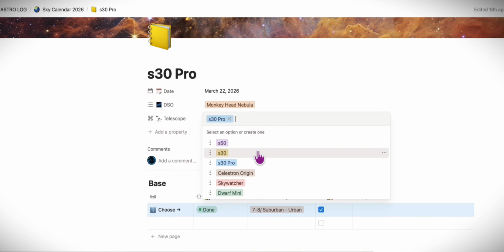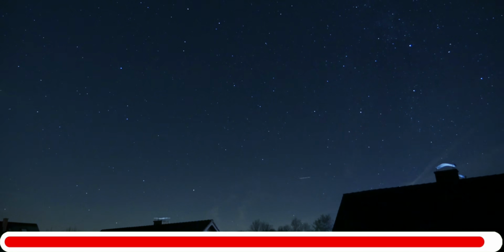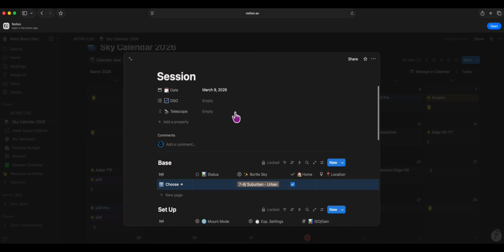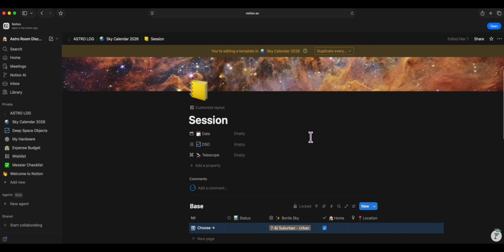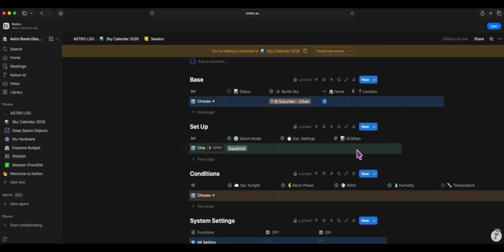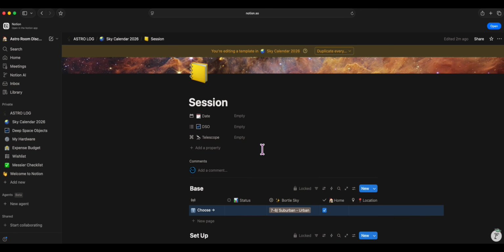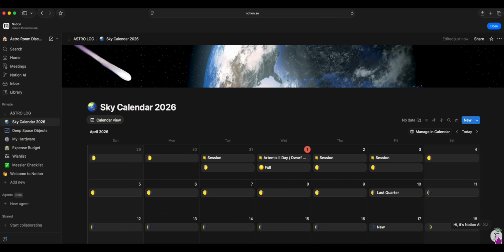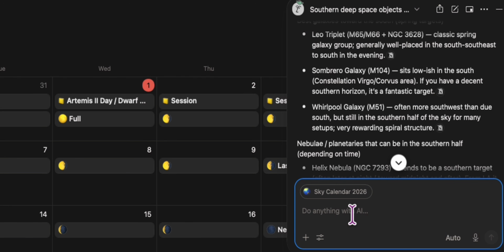✨The Astronomy Tool I Didn’t Know I Needed 🔭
📘 Want a book version you can write in?
(Book version does not include moon calendar)

🔭 Protect your Seestar!

❤️ the Astro Room and want to show thanks?

Seestar accessories that I use:
Charger/Battery Power
Dew Shield/Light Pollution Blocker
Diffraction Spikes
Bahtinov, Diffraction, Dust Cap
Bahtinov Mask & Dust Cover
Dust Cover (cap only)
Filter Adapter

My Setup/Tech Gear used to make this video:
Tablet (iPad Pro 11inch 2nd Gen)
Adjustable Tablet Stand

About:
Exploring the power of the Seestar smart telescopes from Southern California, USA (Bortle 8)! The Astro Room enjoys the following scopes: Seestar s30, s30pro, s50, Dwarf Mini, and a Celestron Nextstar 8se Telescope.